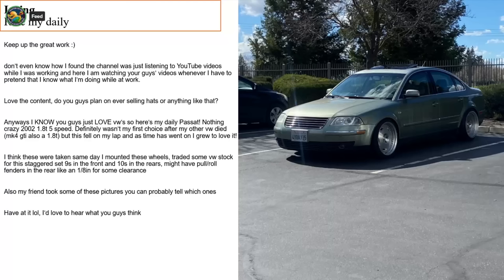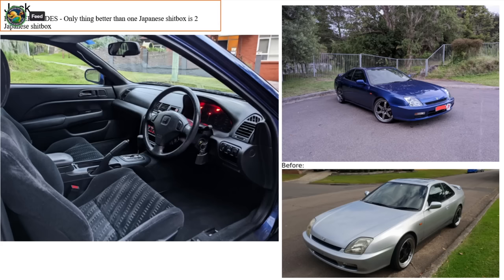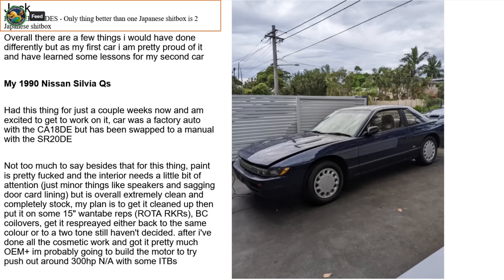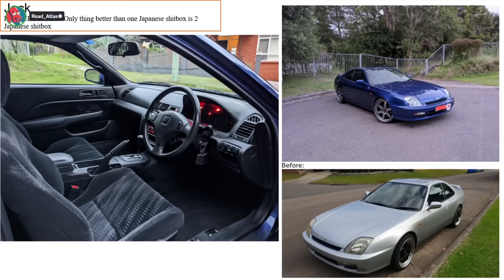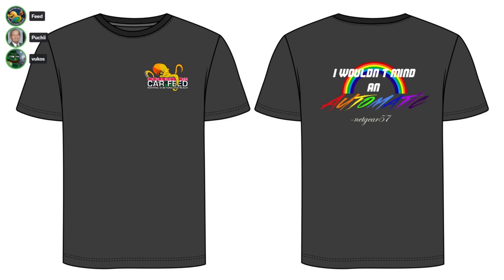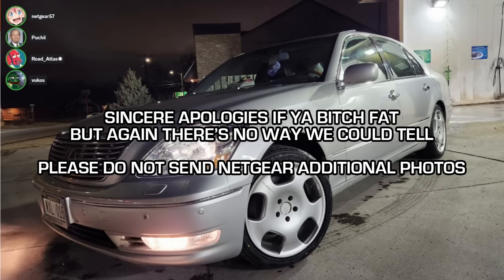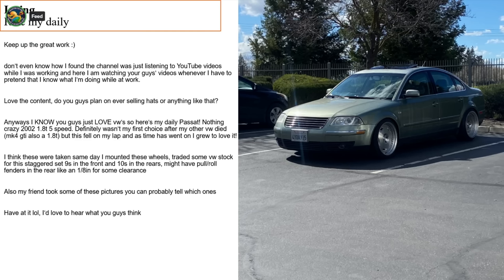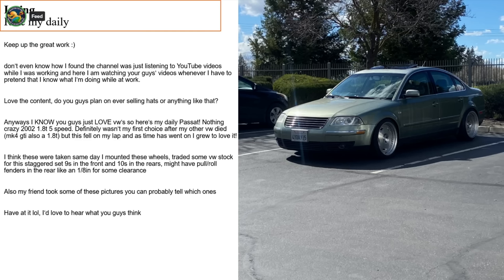Our subscribers' cars are nicer than ours: checking out some READERS' RIDES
Some beauties in here and by the way every single VIEWER SUBMITTED CAR we checked out today was submitted back in February 2023 so we're getting through them man submit yours to our email address and we'll take a look within the next two years promise
We have TWO MORE readers' rides videos set to come out FRIDAYS so CHECK THAT OUT if you still haven't seen your car